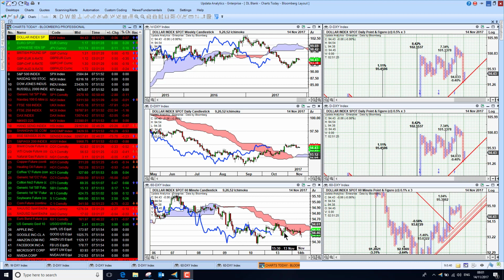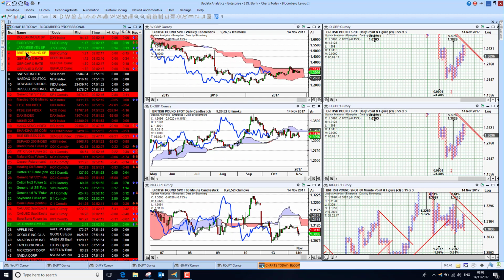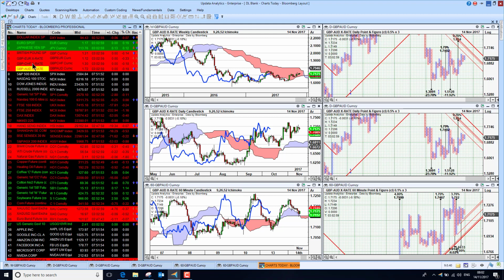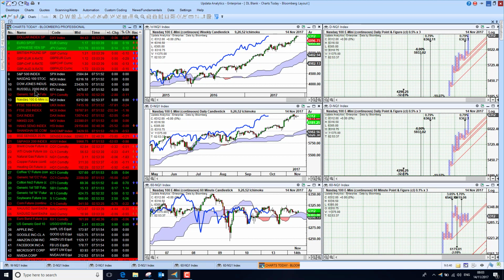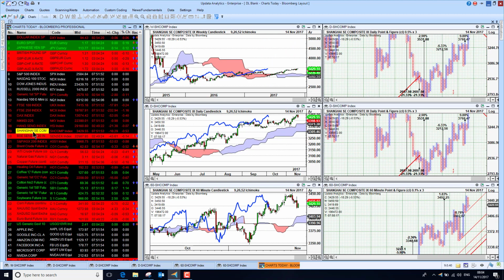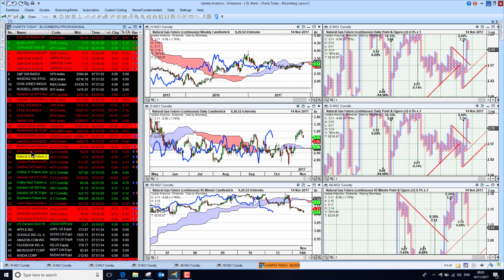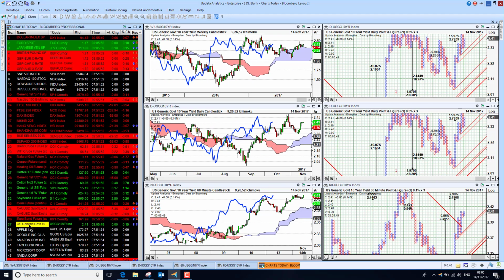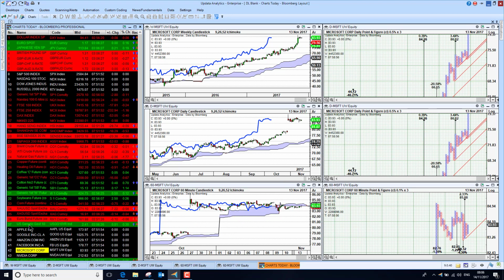Charts Today - 14 Nov 2017 - Markets mixed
Dollar weaker, Euro stronger, Sterling weak. US stock indices flat, UK weak. DAX bearish short term. Asia holding stronger. Brent crude weaker short term. US Natgas turning bearish short term. Gold weaker too. US 10yr yield back above 2.4%. US tech majors flat.